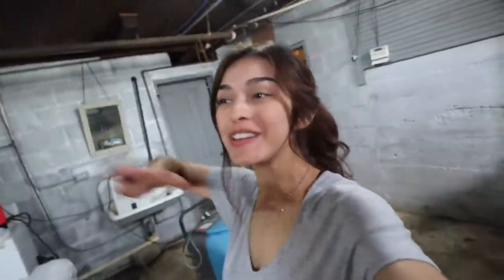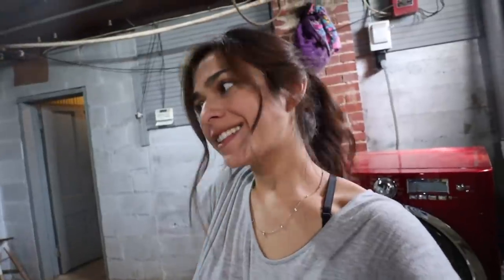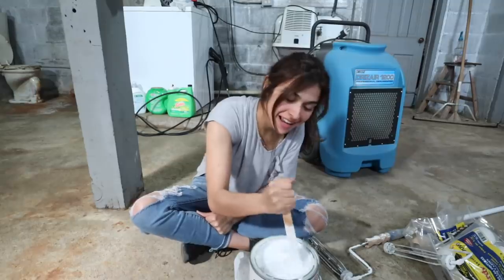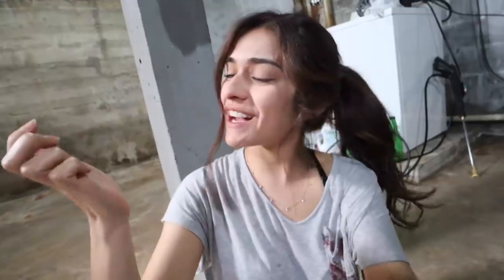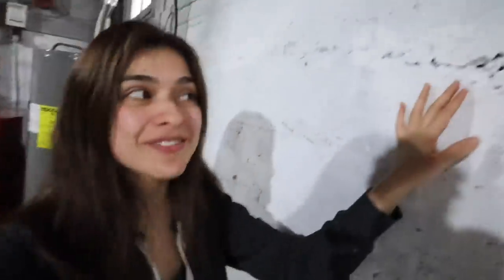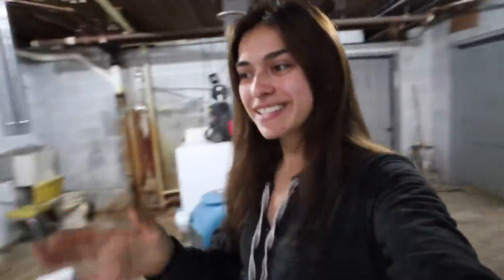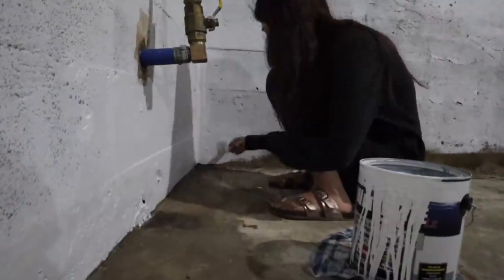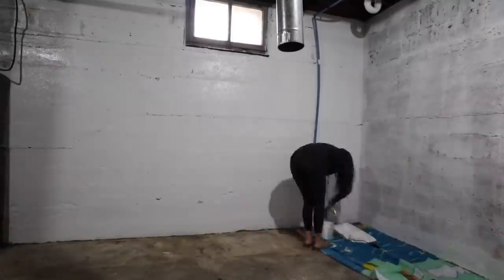Finally PAINTING The SCARY Basement!!!!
We have finally finished cleaning and power washing the scary basement now it is time to PAINT! This renovation has been a lot of work and there is still much to do but it'll be worth it in the end! Hope you all enjoy the vlog!

CHECK OUT SOME OTHER BASEMENT REMODEL VIDEOS BELOW😇

Nave is a 22 year-old go-getter from a small city in Iowa.  Learning how to do new things is one of her favorite hobbies, so she takes life wherever she goes as the perfect challenge. She plans on sharing her faith and passions with all to help encourage, teach, and entertain others. Join her as she takes on some new adventures!

MY YOUTUBE GEAR:
MacBook Pro 16"
AirPods Pro
Canon M50
Wide Angle Lense
Camera Bag
Joby Tripod
Camera Travel Pack-back
Multi Port Adapter